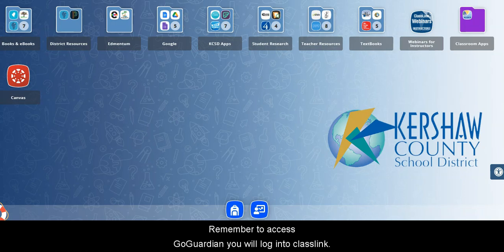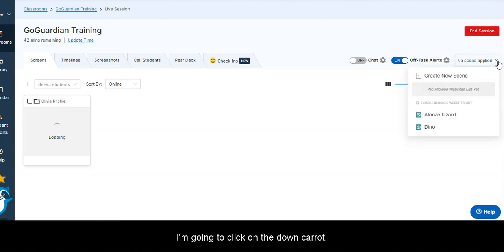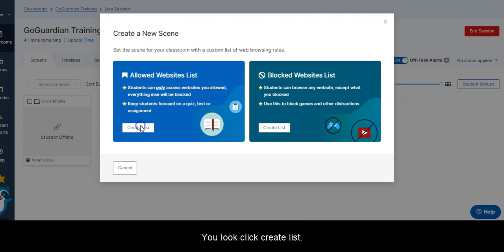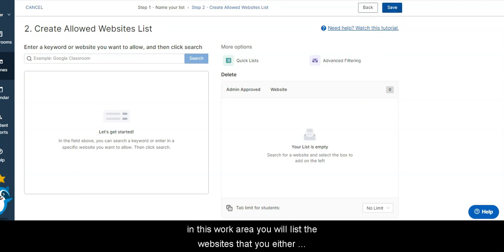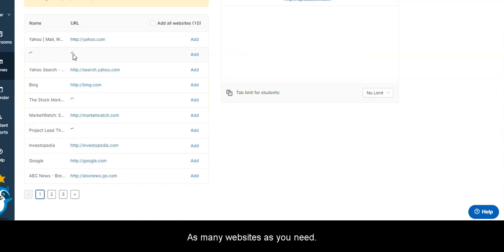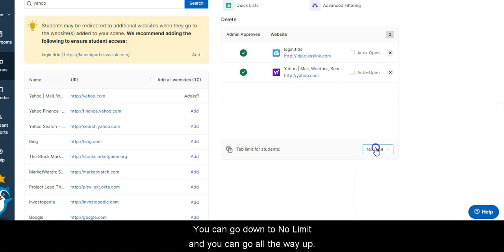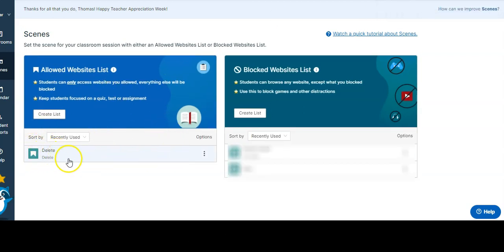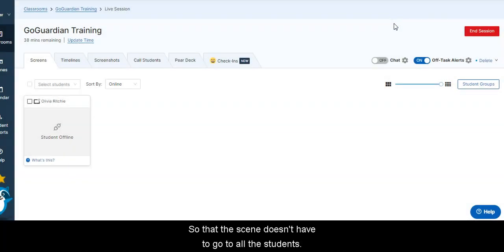GoGuardian: Creating and Using Scenes